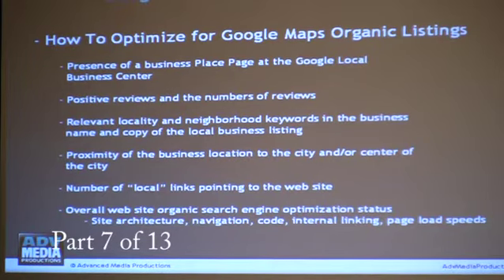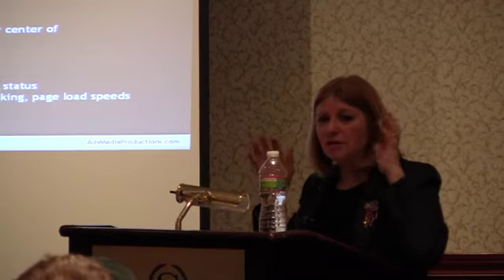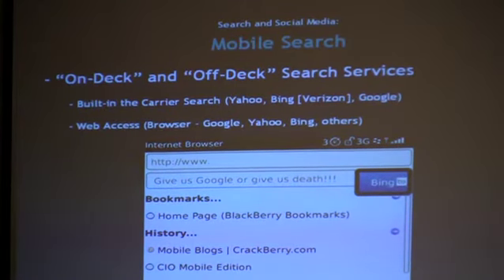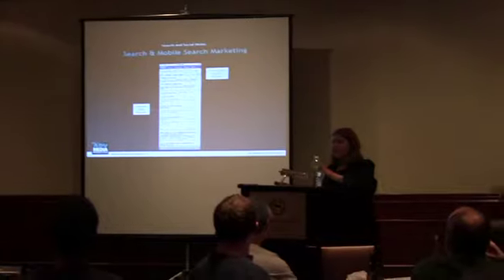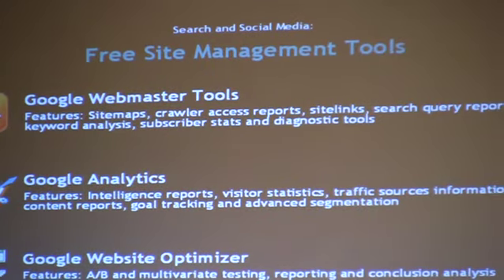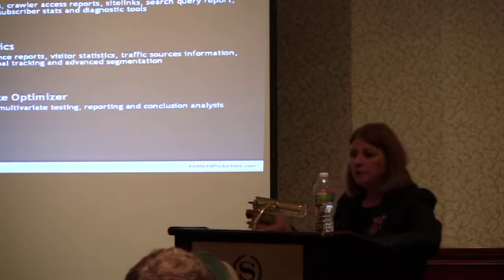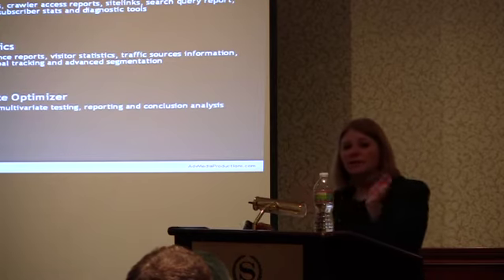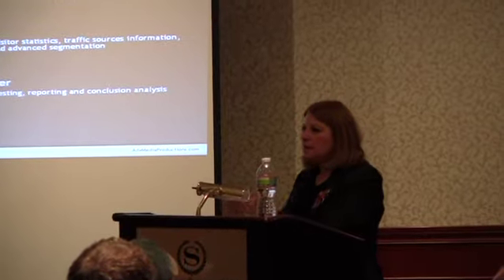Part 7: Mobile Search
Search, Search Engine Optimization and Social Media Marketing

Full browser capabilities in smartphones have connected more consumers to the mobile web than ever before. Mobile has been growing with incredible speed, already surpassing analysts estimate for market growth in the past few years. Mobile search offers great benefits to those who are looking to extended their search reach beyond desktop Web and want to promote local products and service through pay-per-click and pay-per-call search advertising. Early adopters in this space have an advantage over their competition and right now are reaping the benefits of low-cost-per-click prices compared to conventional desktop PPC advertising.

In this section of the presenter Louise Rijk discusses the difference between on "On-Deck" and "Off-Deck" search services. "On-Deck" search services are built right into the smartphone as the default search engine, while "Off Deck" search services use the full browsers to launch an external search engine, e.g. Yahoo, Bing or Google.